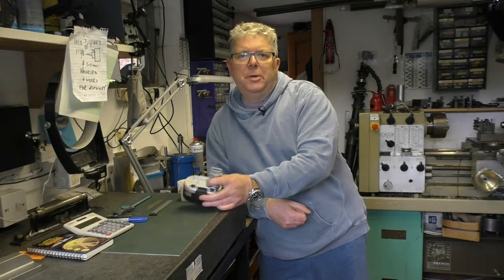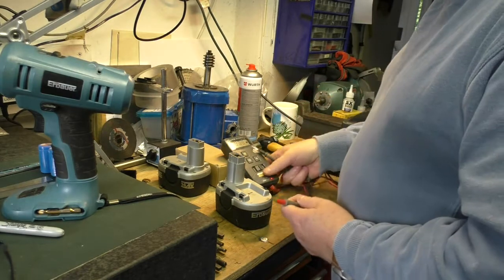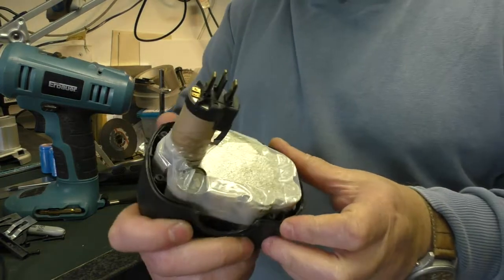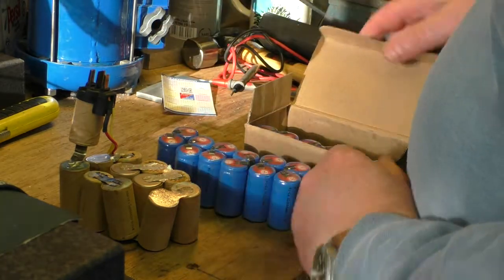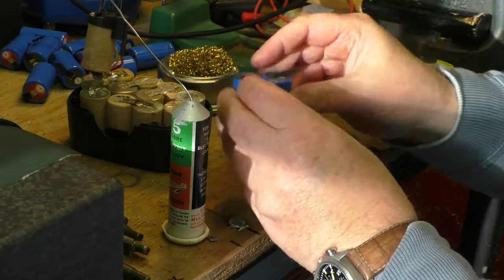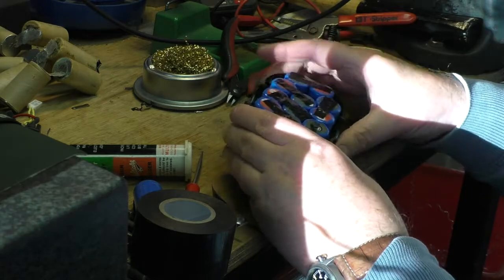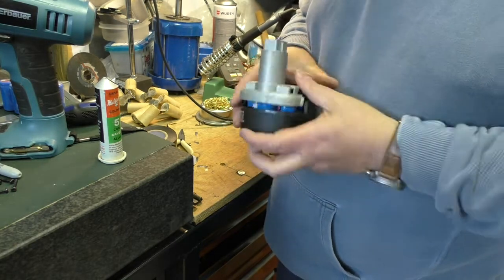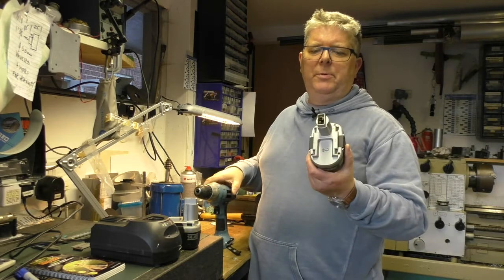Battery Drill - Battery Rebuild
Resurrecting an old NiCd battery for my trusty battery drill, all for a tenner!